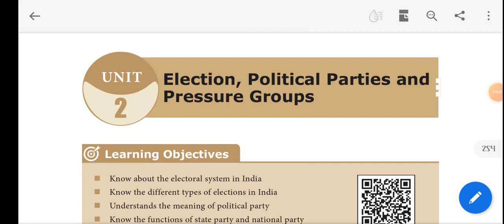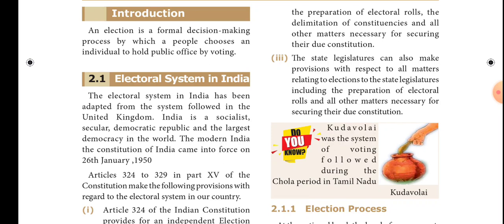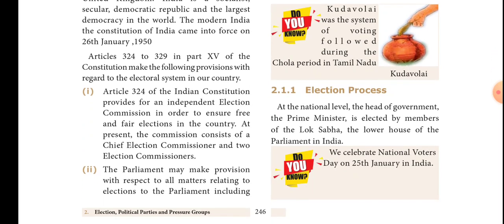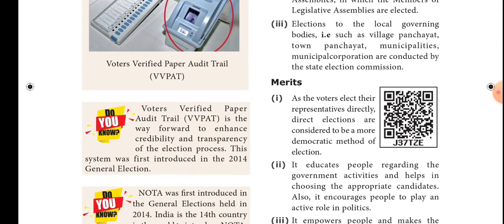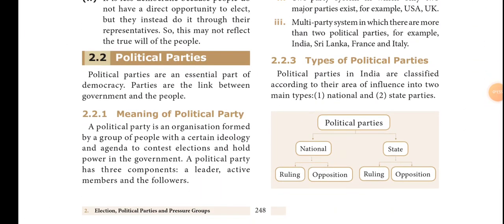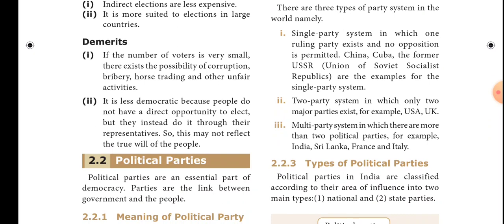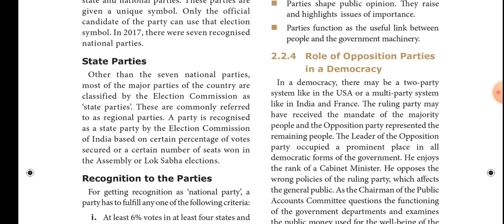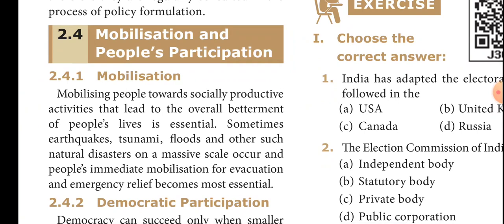SDA School Shanmugapuram I-Terminal Revision IX-Social 07-01-2021